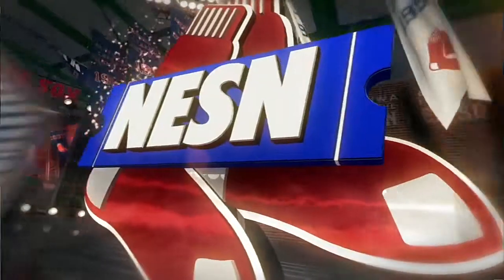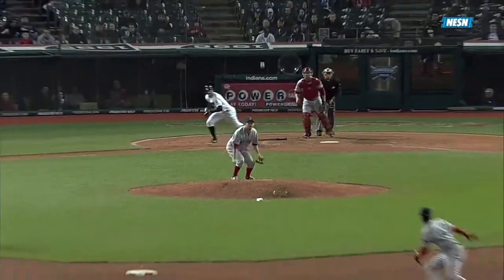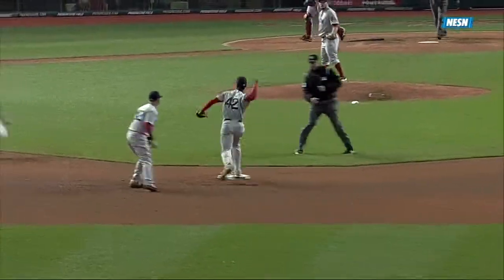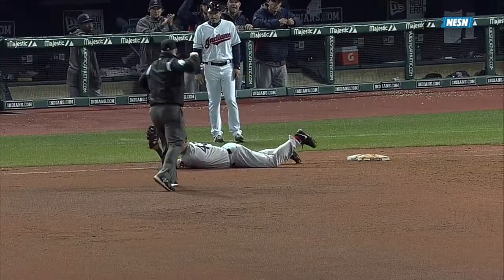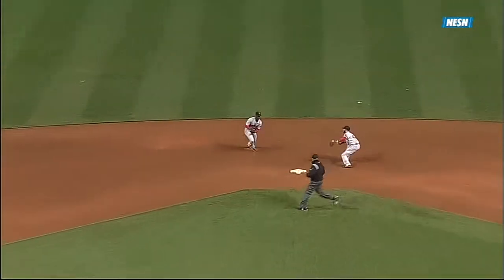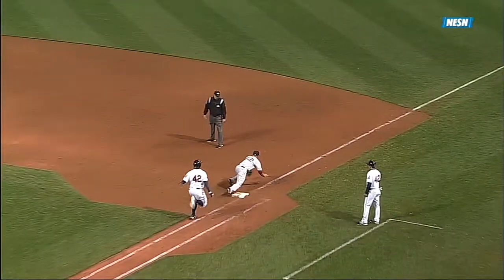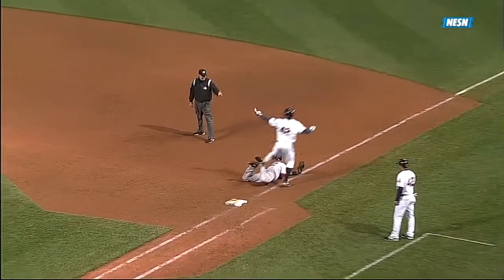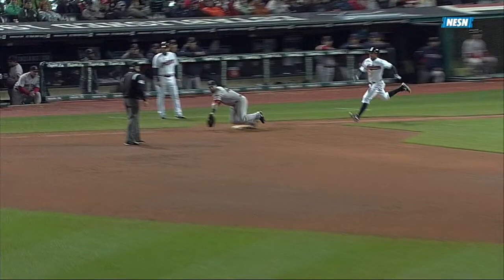Ciriaco turns two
4/16/13: Alex Wilson deflects a comebacker to Pedro Ciriaco, wh fires to Mike Napoli laying out at first to turn the double play